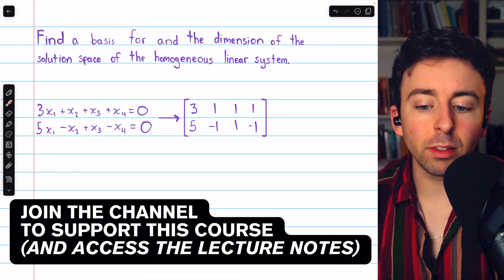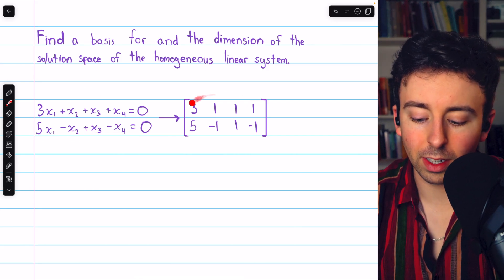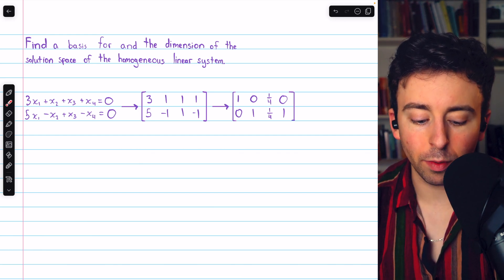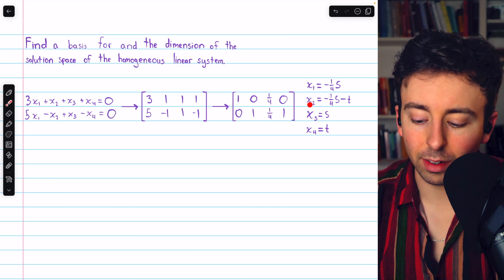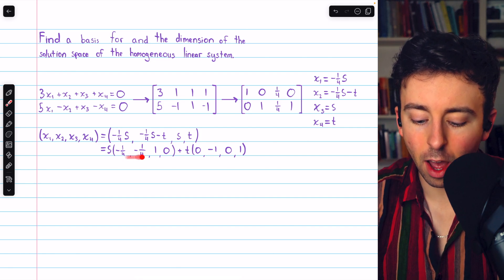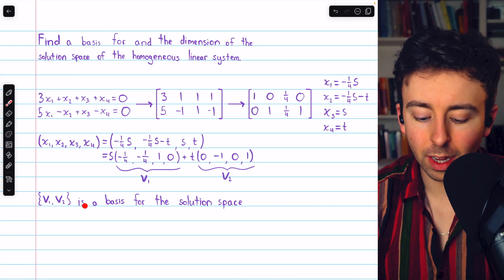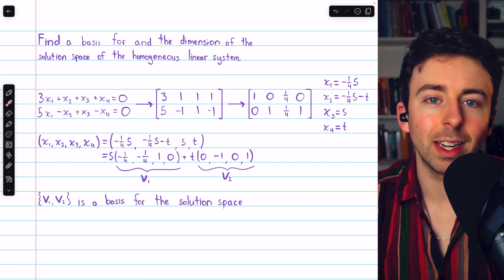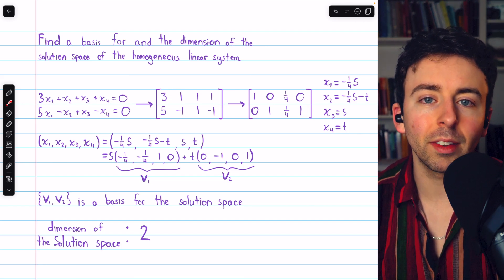Find Basis and Dimension of Solution Space | Linear Algebra Exercises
We go over how to find the basis and dimension of the solution space of a homogenous linear system of equations by using Gauss-Jordan elimination and writing our solution using parametric equations.

0:00 Intro
0:17 Overview of Method
0:46 Parametric Solutions
2:46 How We Know we Have a Basis
3:31 Dimension of the Solution Space
3:50 Conclusion